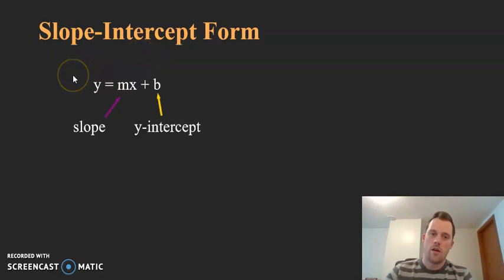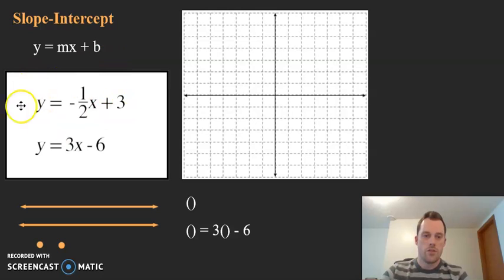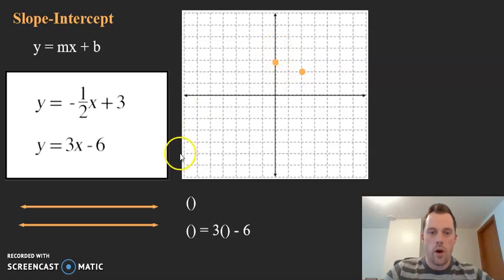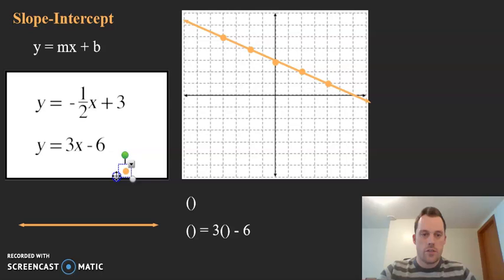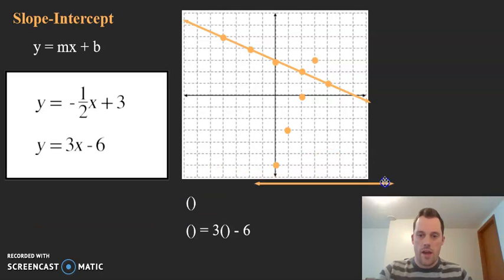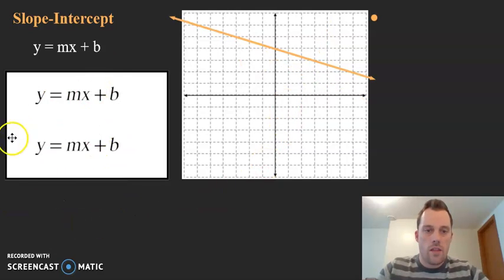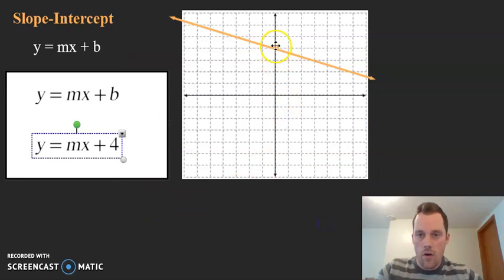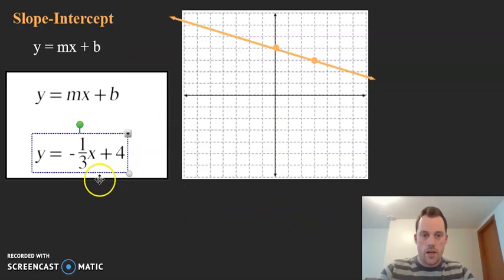Slope-Intercept Form with a Graph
In this video, we talk about the slope-intercept form of a linear function.

0:26 - slope-intercept form
1:02 - how to graph from an equation (example 1)
2:48 - how to graph from an equation (example 2)
4:26 - how to write equation from a graph